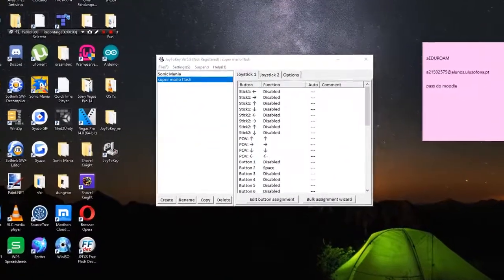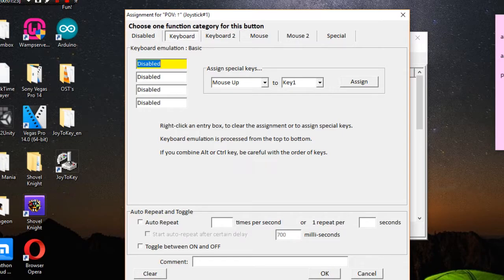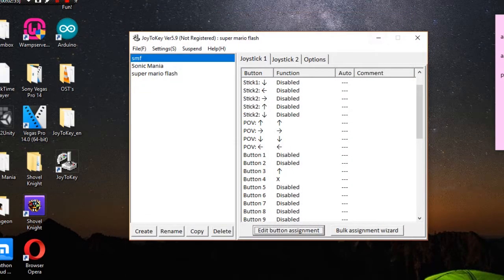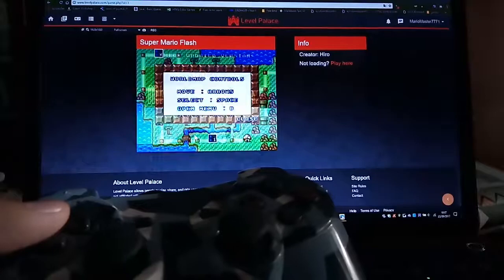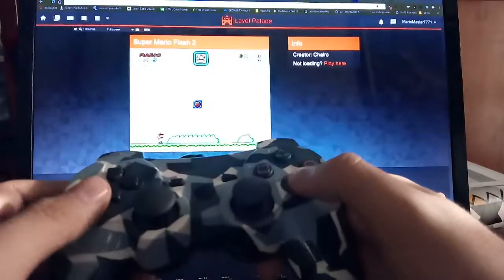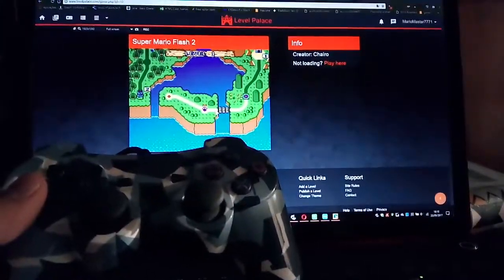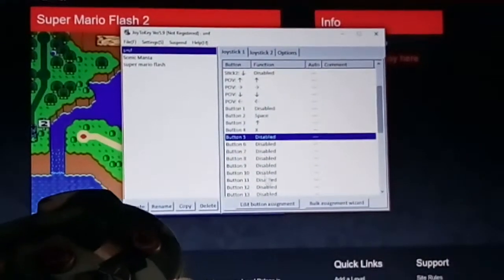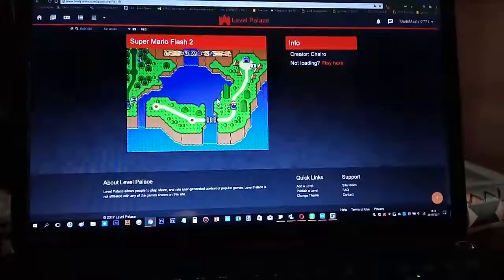How to play any Super Mario Flash game with a USB controller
Yes. This is actually possible. Thanks to this neat little software called JoyToKey, you can play any Super Mario Flash game with an external USB controller! You can get it by clicking the following link:

Hope this video helps and enjoy!